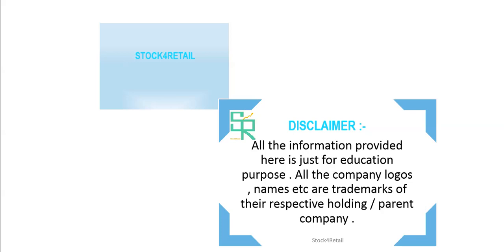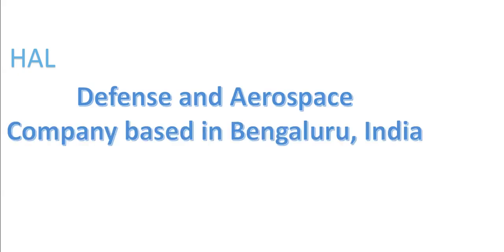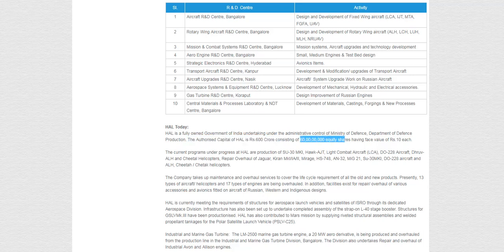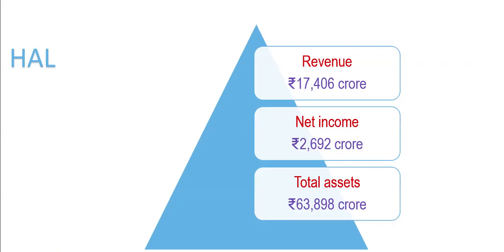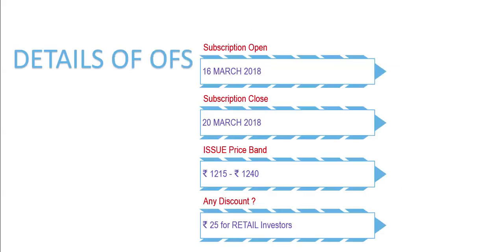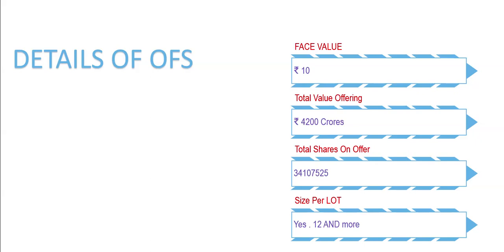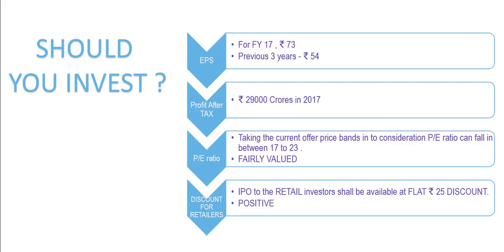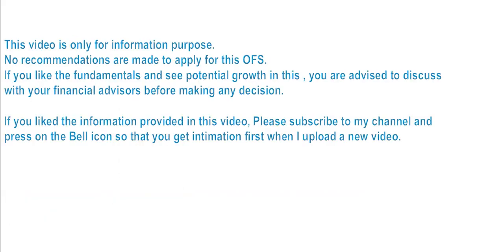Hindustan Aeronautics Limited OFS | HAL IPO | HAL IPO Review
The Link to the IPO information video -

HAL | Hindustan Aeronautics Limited OFS starts for Retail Investors and all on March 16 .
This is aimed at raising about 4200 Crores.
For Retail Investors a Discount of Rs. 25 is being provided .

Please go through the video to know more.

BELL icon so that you are intimated FIRST whenever we upload a new video on this channel.

Hindustan Aeronautics Limited IPO | HAL IPO Review | HAL IPO Date |HAL IPO GMP

You can also connect to us at the following links -